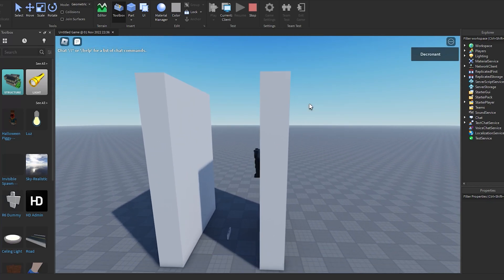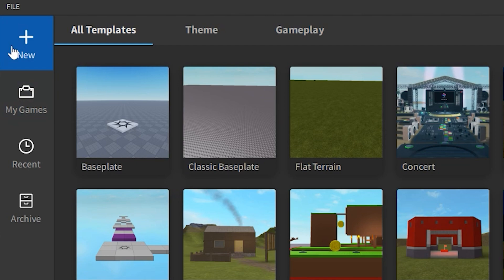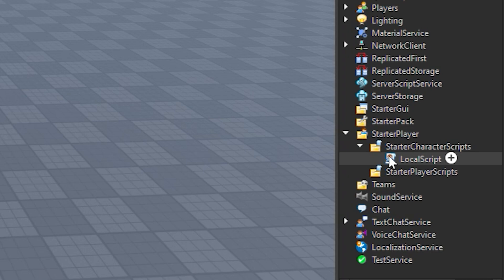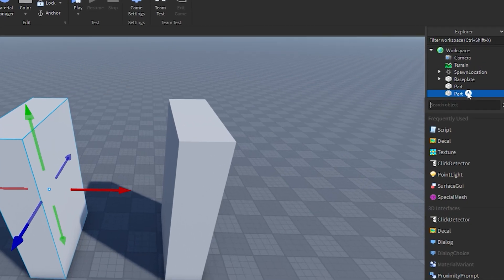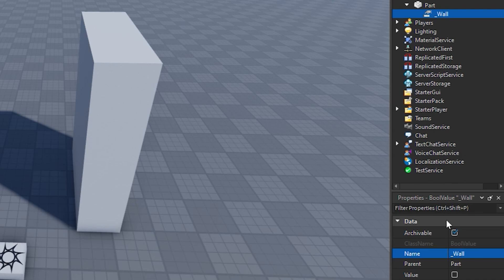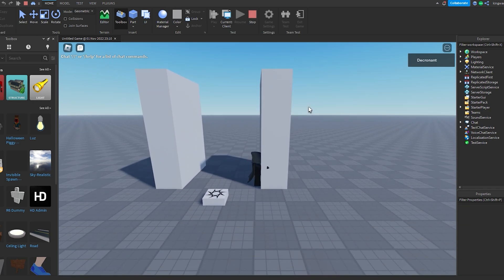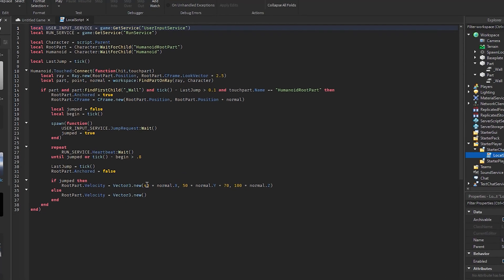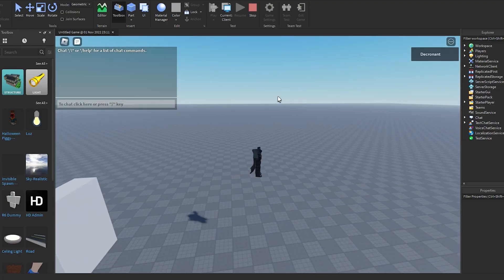How to make WALL JUMPING in Roblox Studios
Script's in the Comments, Sorry!!

If the WALL JUMP system does not work, let me know in comments

tags-
Roblox studio
Roblox
wall jump
wall jump system
how to make a wall jump system
roblox